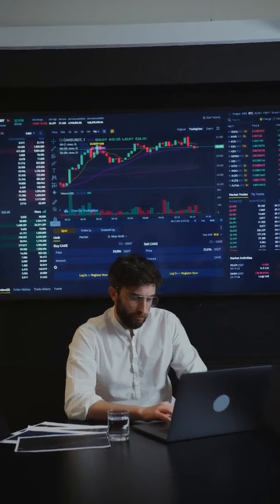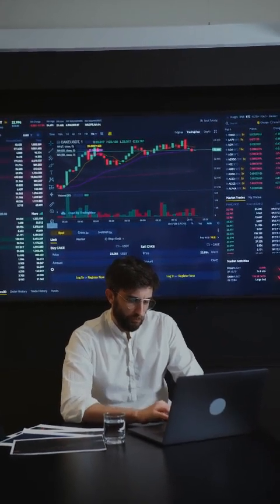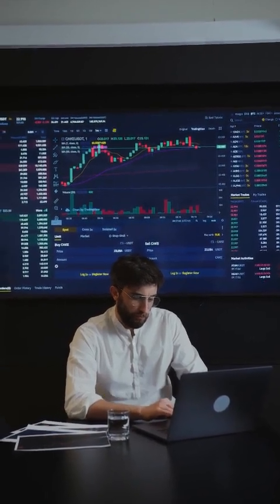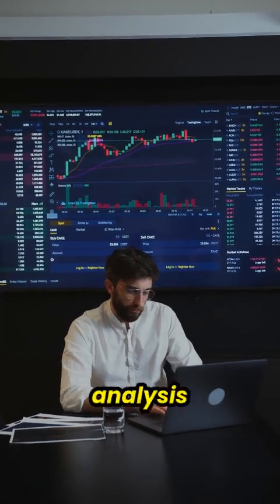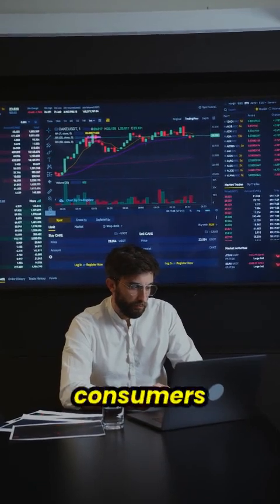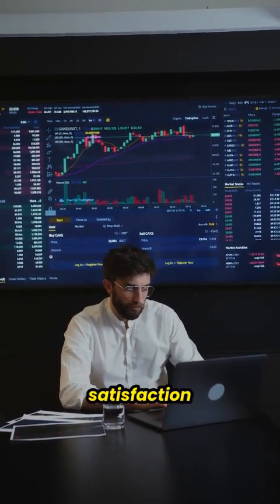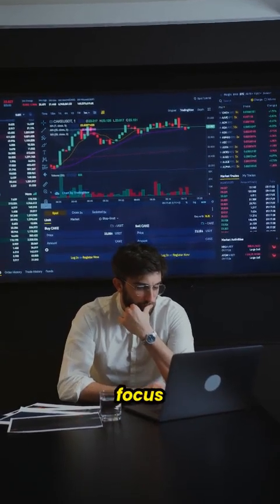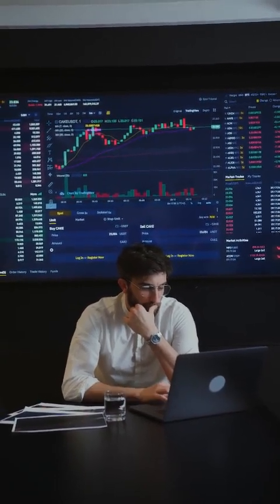Microeconomics components :price elasticity#education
This video describes the concept of price elasticity we discussed different perspectives of economists and discussed different theories related to price elasticity in upcoming videos we will discuss more of economics please like subscribe and leave comment in the comment section thanks for watching.